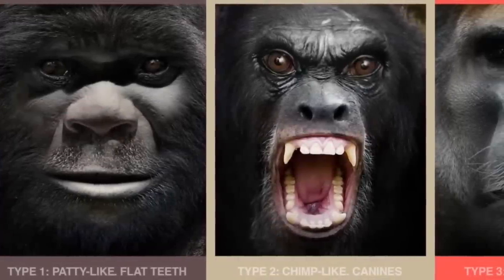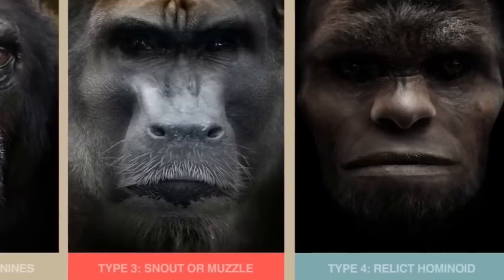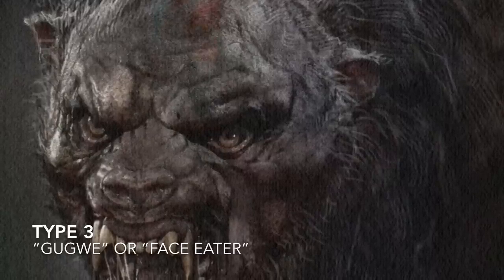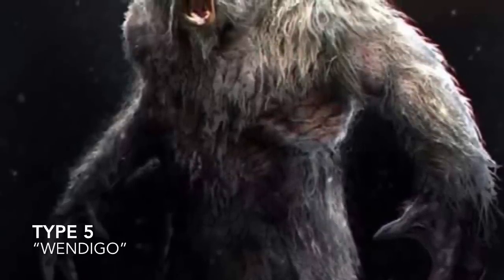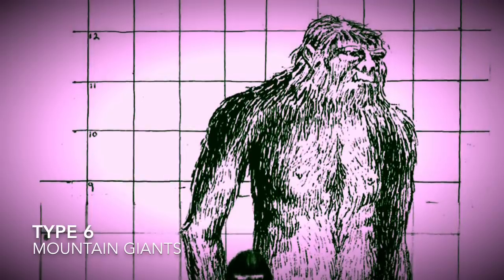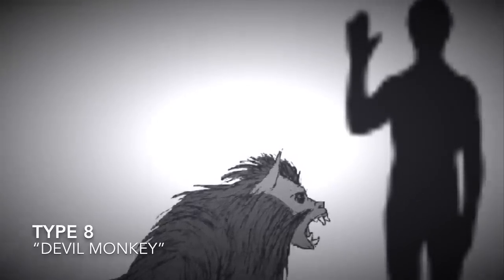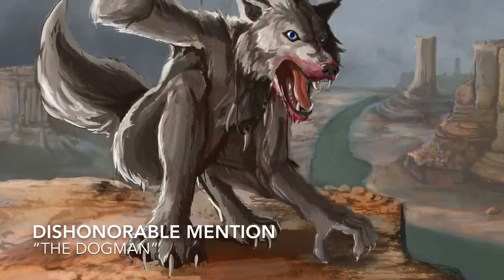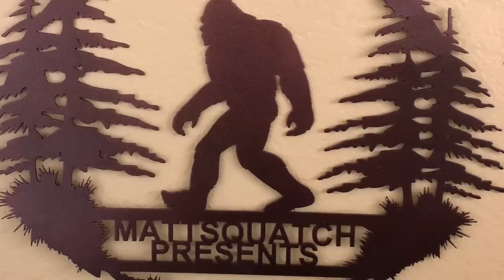The 10 Types of North American Sasquatch. (Ultimate Edition)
Here’s the updated version of my popular 10 types of Sasquatch video. This was done to celebrate the 1 year anniversary of the channel. Enjoy.

Here’s videos on the individual types.

This video falls under the Fair Use (in US copyright law) the doctrine that brief excerpts of copyright material may, under certain circumstances, be quoted verbatim for purposes such as criticism, news reporting, teaching, and research, without the need for permission from or payment to the copyright holder.